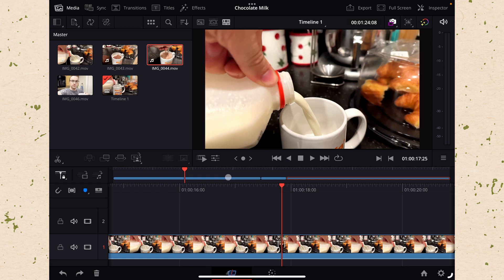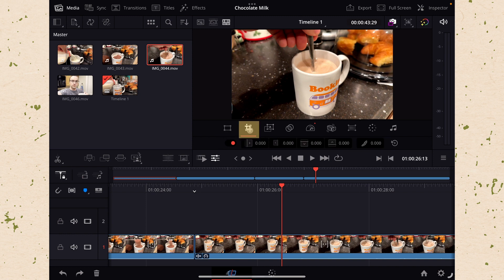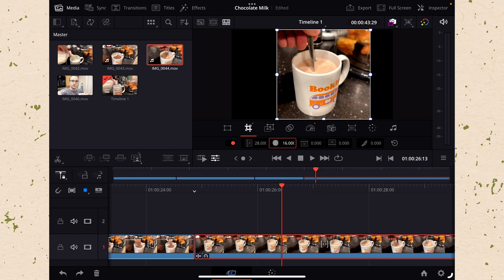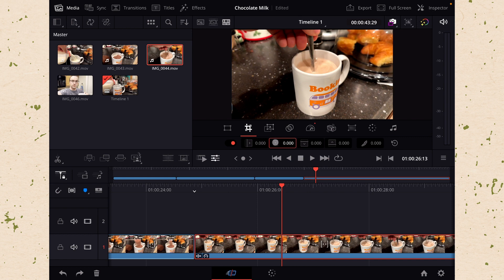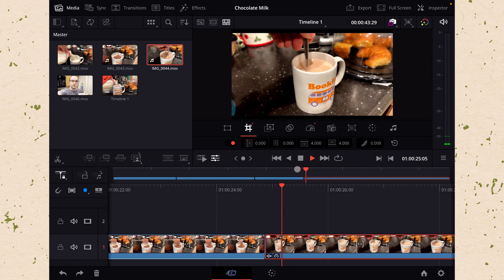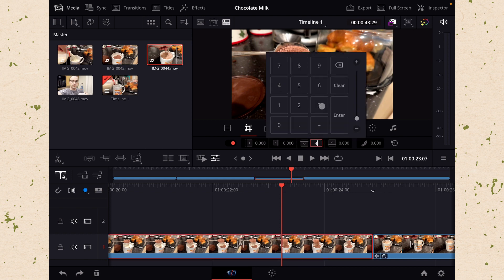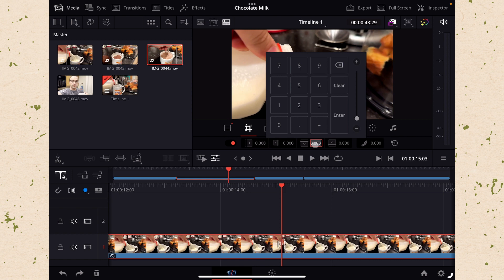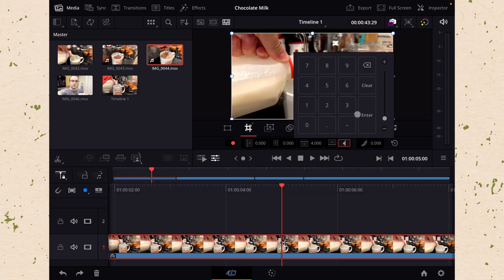How to Crop Videos in DaVinci Resolve on the iPad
If you have ever wanted to crop your video in DaVinci Resolve on the iPad here is the video for you, we will show you just how to do it!

Want to learn more? Take a course:
Take the new DaVinci Resolve for iPad course!

New Affinity Publisher Course on iPad too!